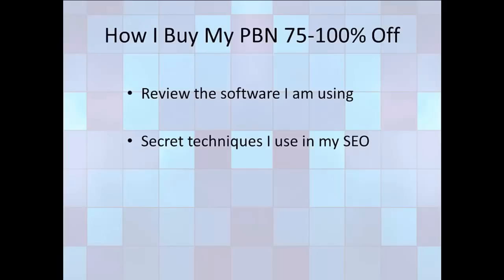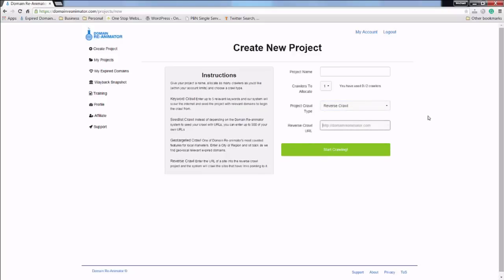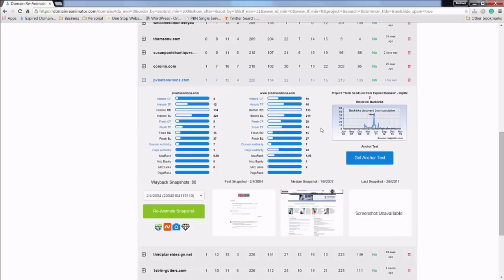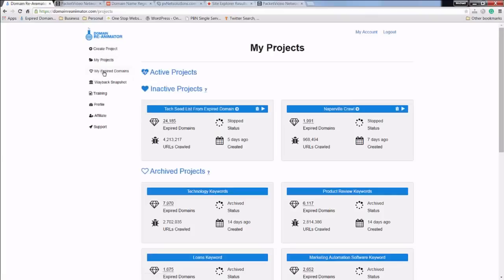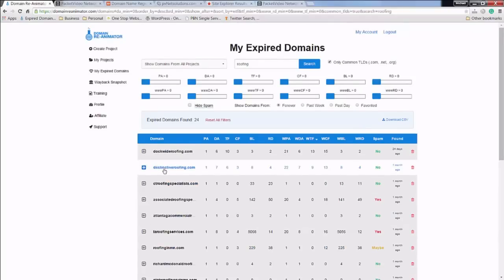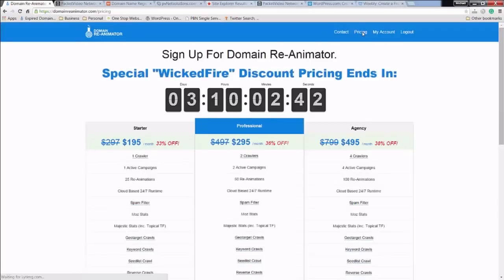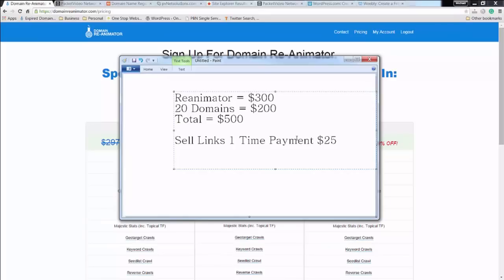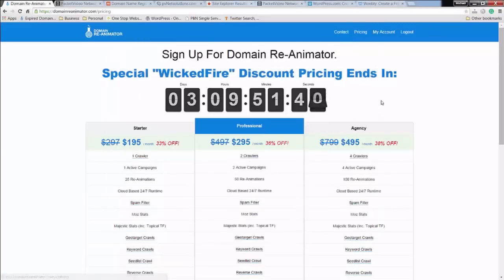Domain Reanimator Review: How I Cover 75-100% of My PBN Cost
In the video I show you the powerful Domain Reanimator software that allows my to buy private blog network domains and high authority money websites for $5. You can see how I cover all my cost and build my entire network essential for free.